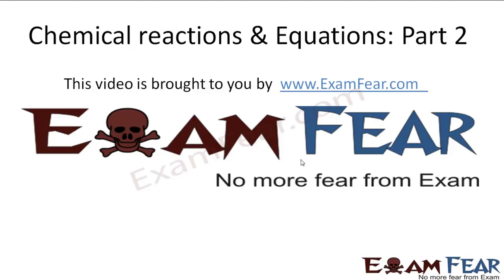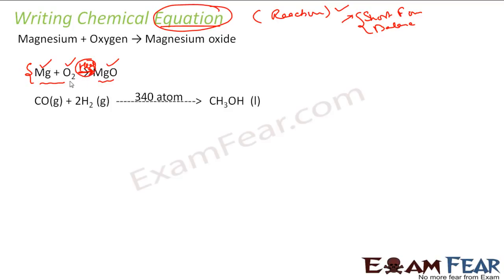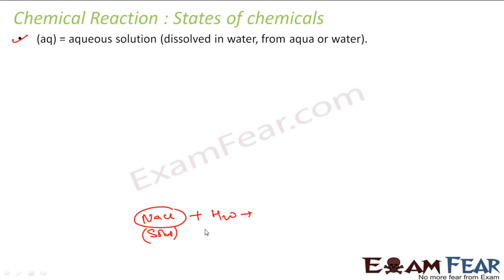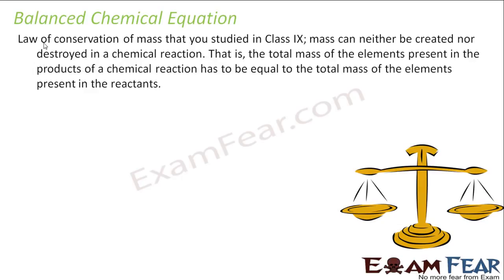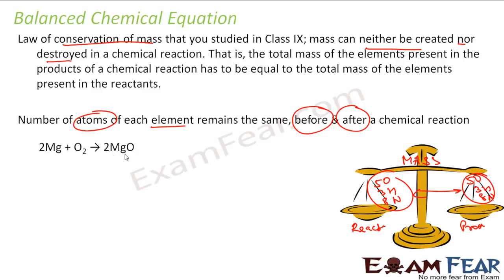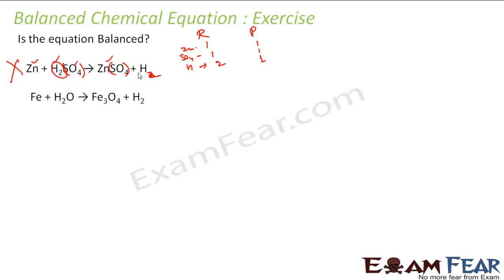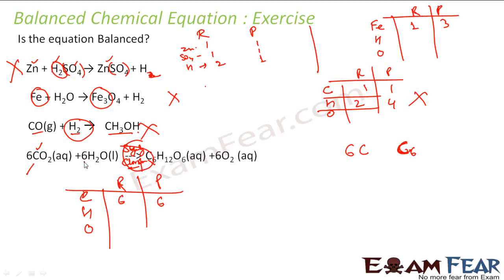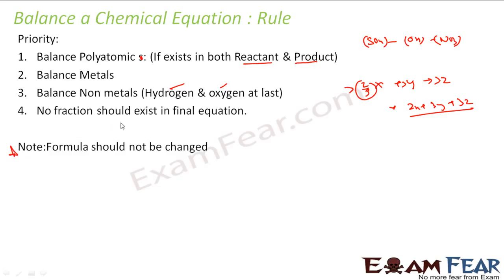Chemistry Chemical Reaction part 2 Chemical Equation CBSE class 10 X